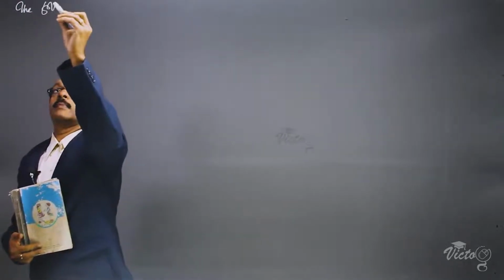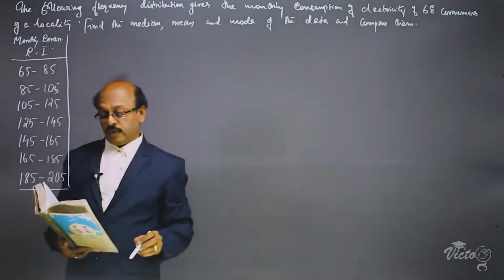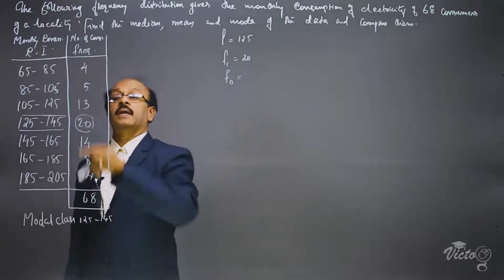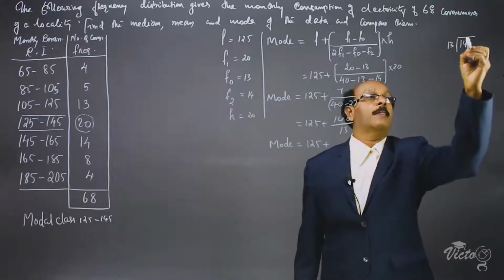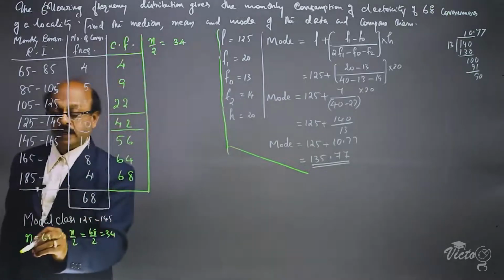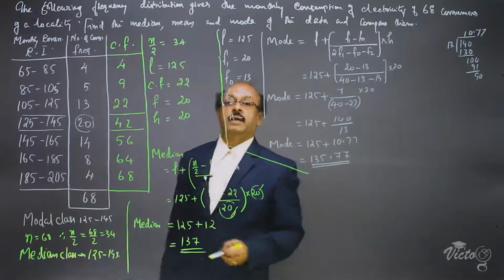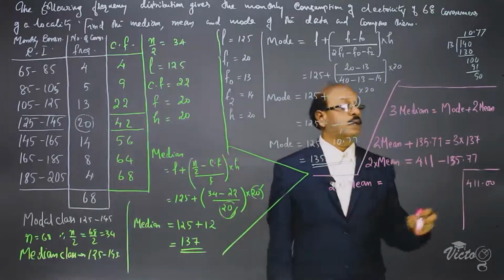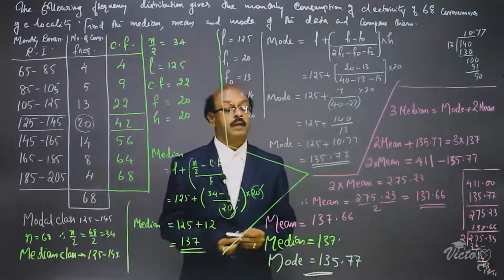CBSE CLASS 10 MATHS /Statistics 17 Excercise 14 3 Q1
PROVIDING
MATHEMATICS for Class X CBSE NCERT
Contents

Statistics
 14.1 Introduction 14.2 Mean of Grouped Data 14.3 Mode of Grouped Data 14.4 Median of Grouped Data 14.5 Graphical Representation of Cumulative Frequency Distribution 14.6 Summary
Statistics Overview
Statistics 10 Excercise 14 2 Q3
Statistics 11 Median
Statistics 12 Table 14 12
Statistics 13 Example 7
Statistics 14  Example 8
Statistics 16 Emperical Formula
Statistics 17 Excercise 14 3 Q1
Statistics 18 Graphical Expression of cumulative frequency
Statistics 19 table14 17
Statistics 2 AM Direct method
Statistics 3 AM Assumed mean method
Statistics 4 Step deviation method
Statistics 5 Missing Frequency
Statistics 6 Excercise 14 1 Q4
Statistics 7 Example 4
Statistics 8 Example 5
Statistics 9Excercise 14 2 Q1